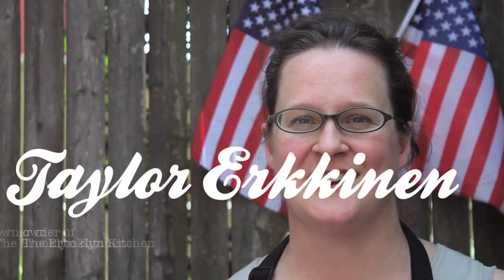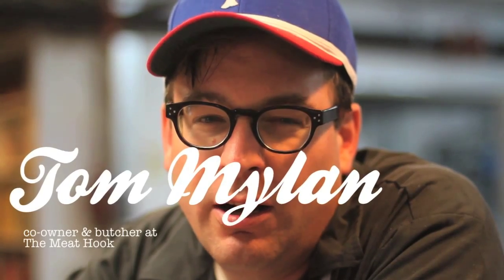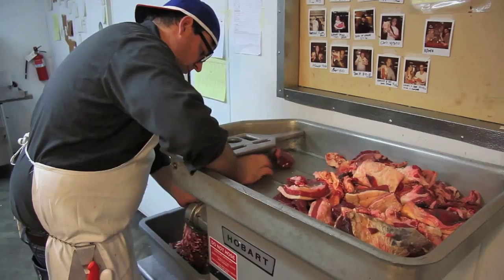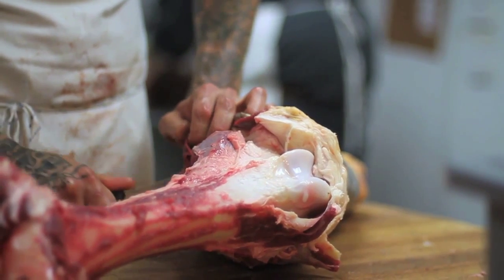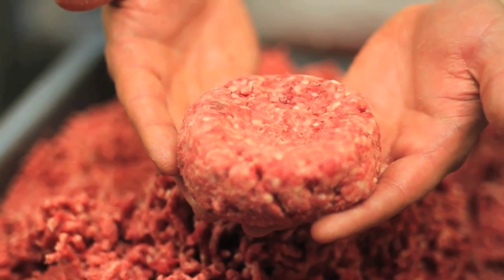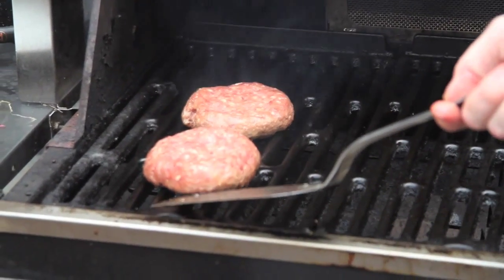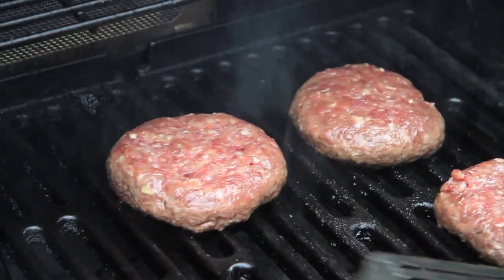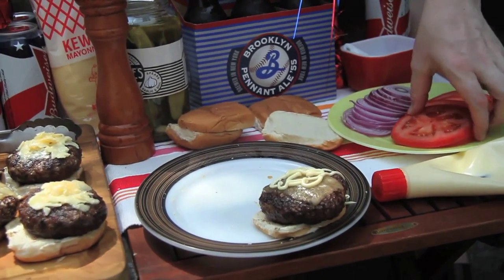Burger Grinding and Grilling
First stop by the Meathook and talk to Tom Mylan about what makes great ground beef. Then Taylor takes the burgers to the backyard for some America day grillin and chillin.